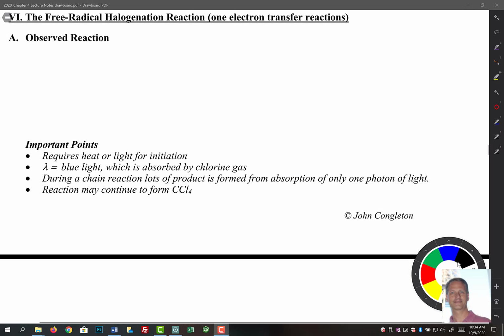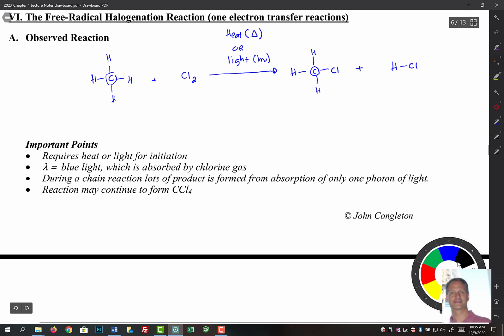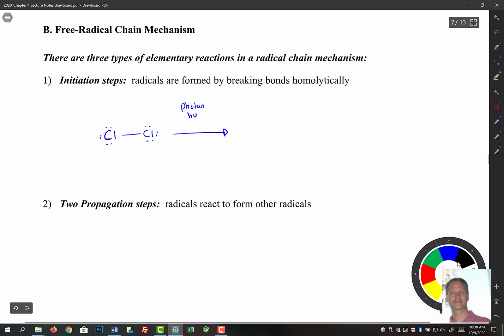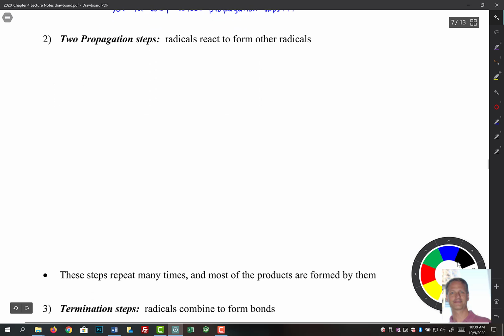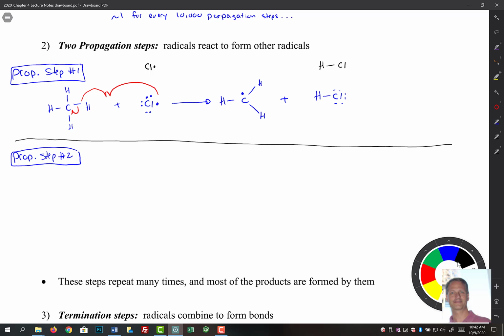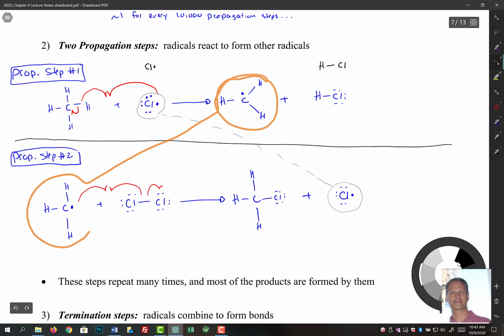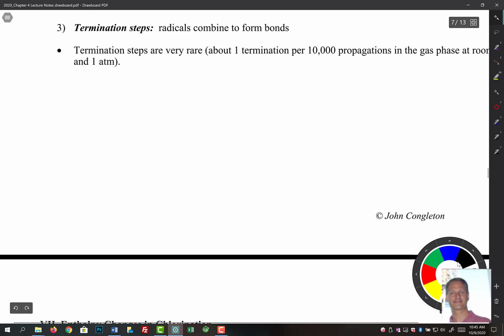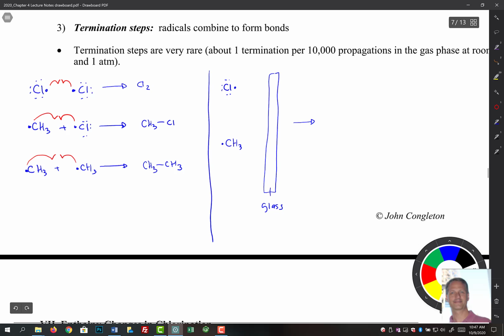Chapter 4 Part 4 Free Radical Mechanism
Free Radical Mechanism